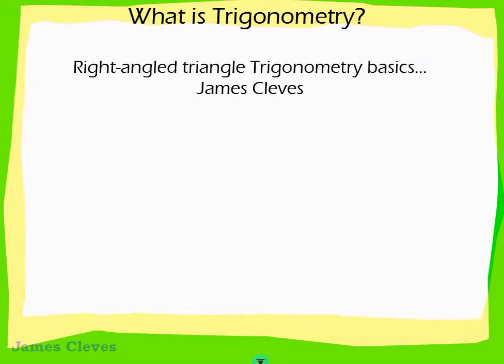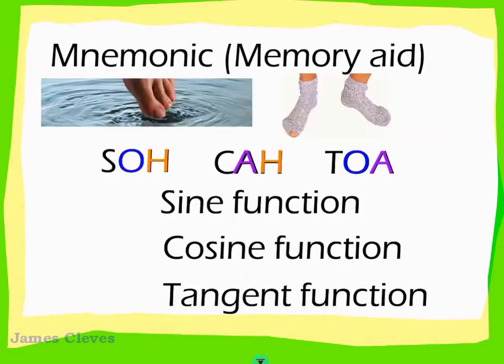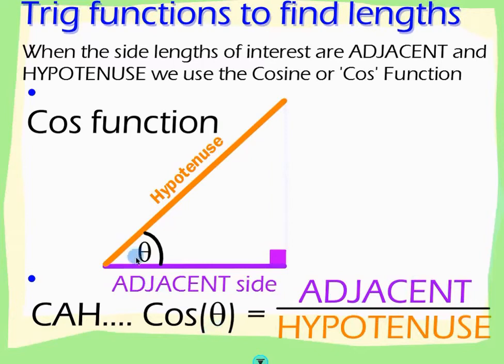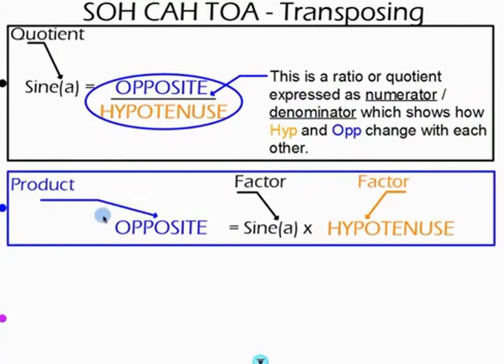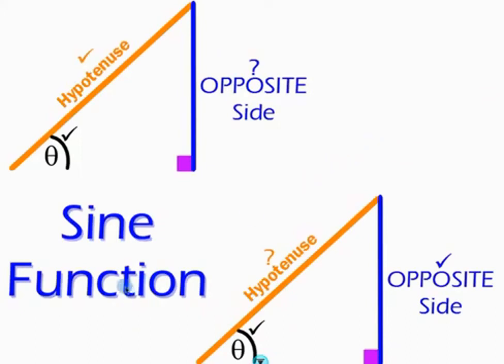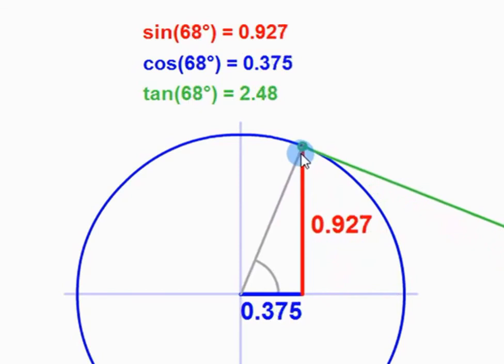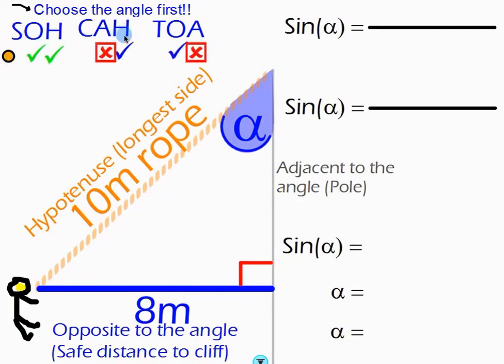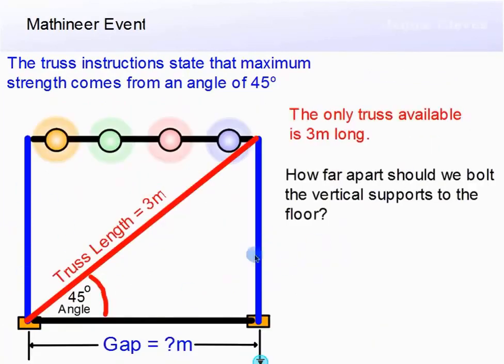Unit 661 - Trigonometry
We need to learn how to find sides and angles within right-angled triangles using trigonometry. This is a beginners guide; questions will follow during the lesson. Thanks :)